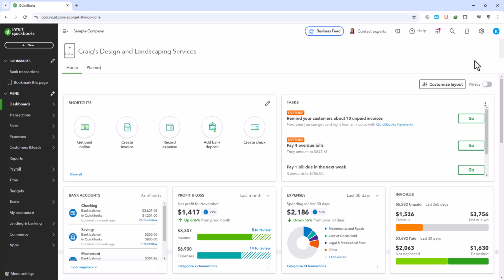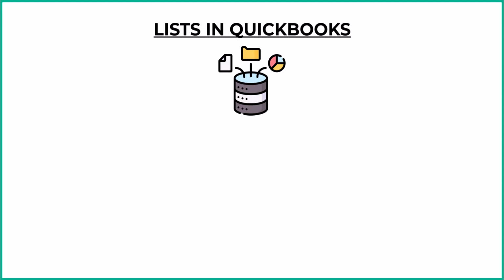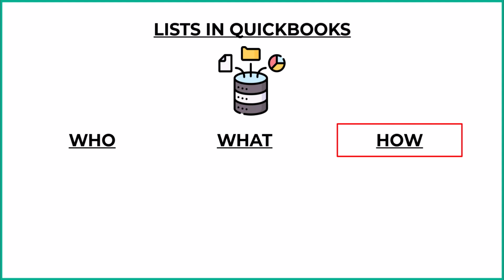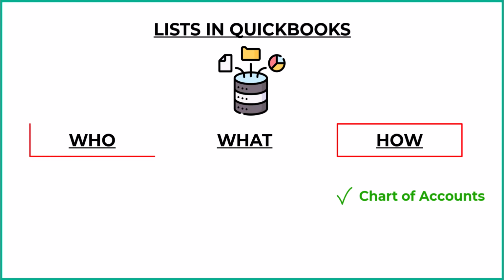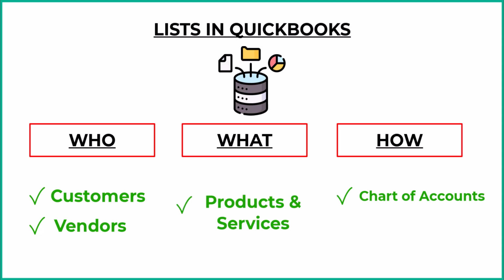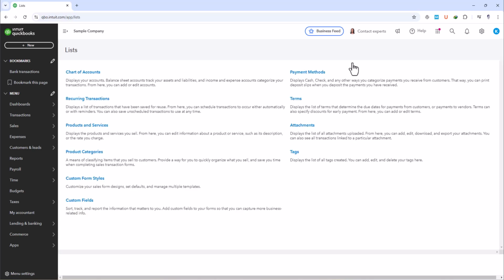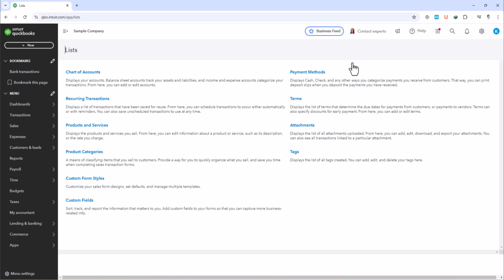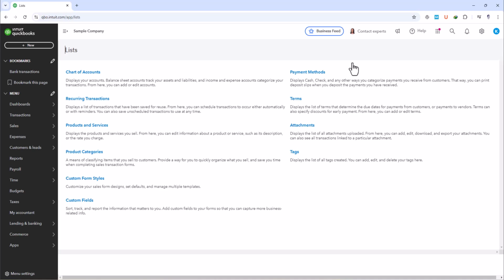QuickBooks Online Tutorials (Understanding Lists)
Dive into the essential components of QuickBooks Online with our comprehensive tutorial on managing lists!

💬 Have questions about lists in QuickBooks Online? Drop them in the comments below, and I’ll be happy to help.